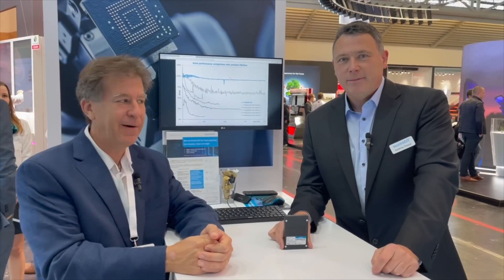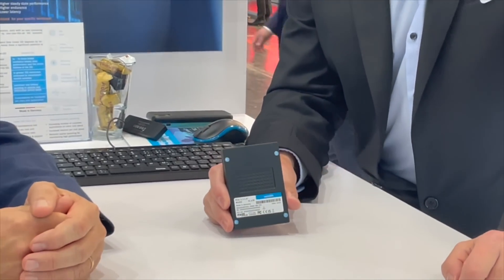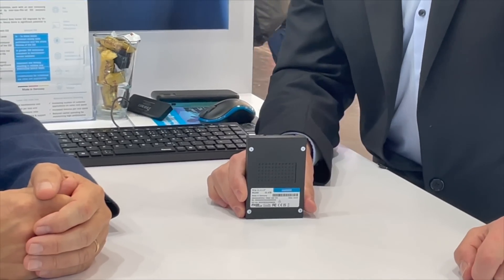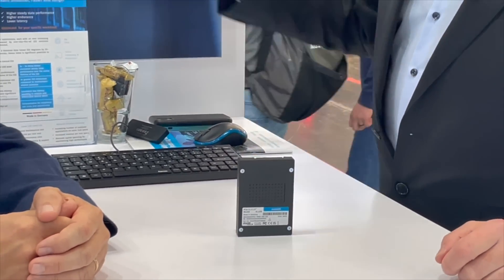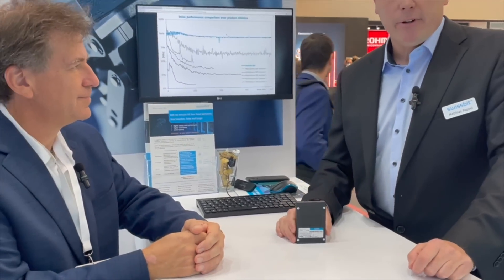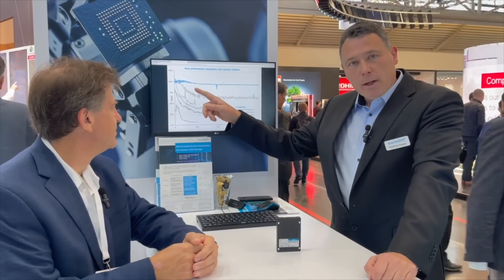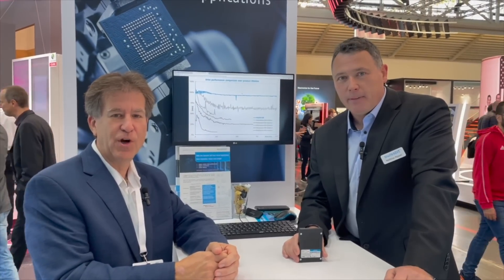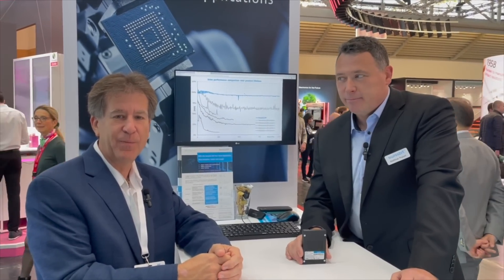Swissbit at electronica 2022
Swissbit, in Booth C3-418, is displaying the latest in storage. If you need highly secure memory, check out their latest product, the Data Center SSD N4200.